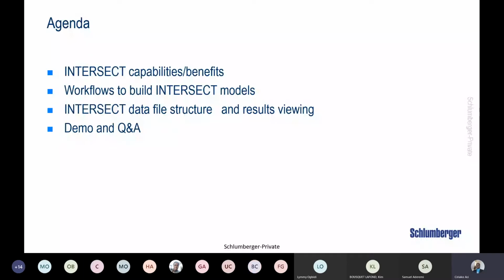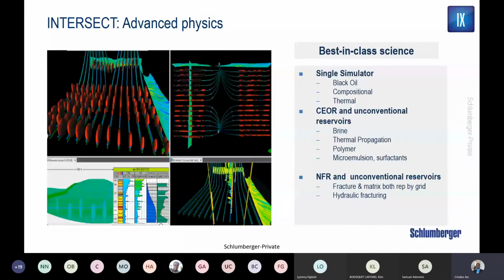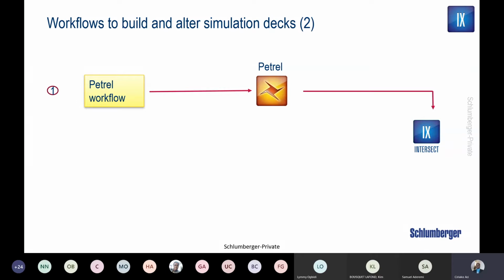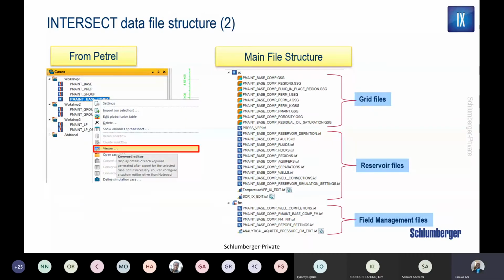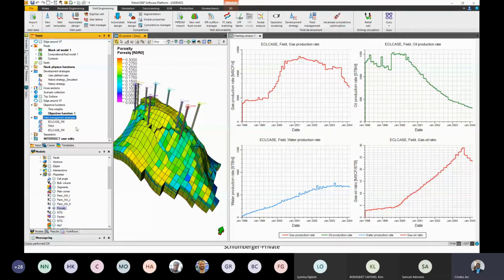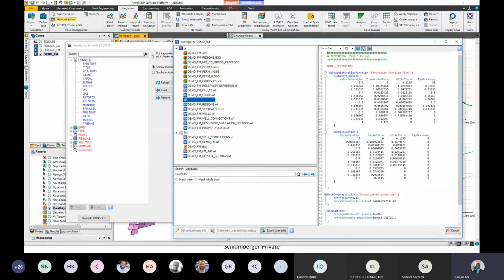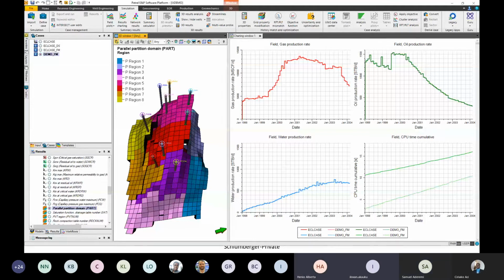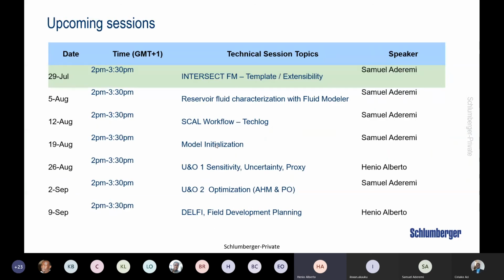SSA RE Tech Webinar 6 INTERSECT Overview by Samuel Aderemi and Ciriako Aci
The presentation highlights the benefits of INTERSECT simulator and the workflow in creating INTERSECT model.